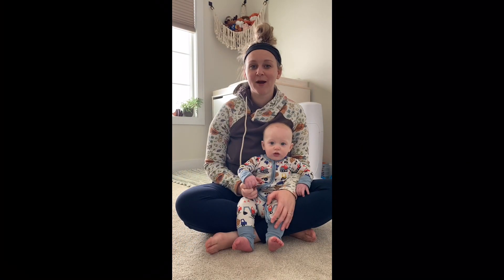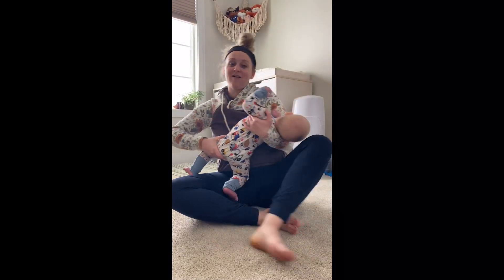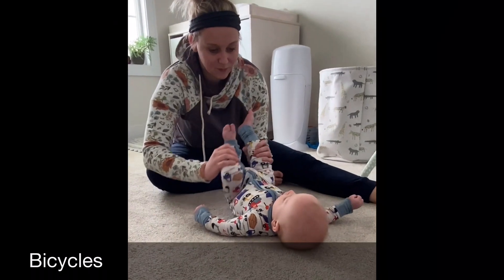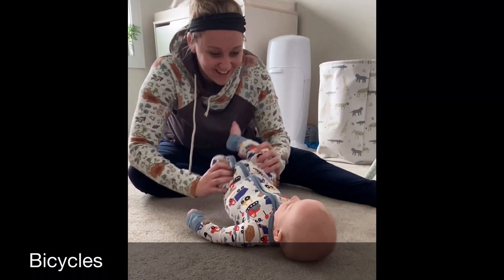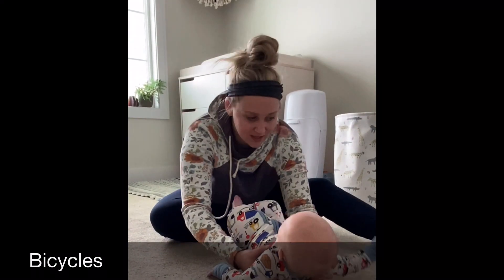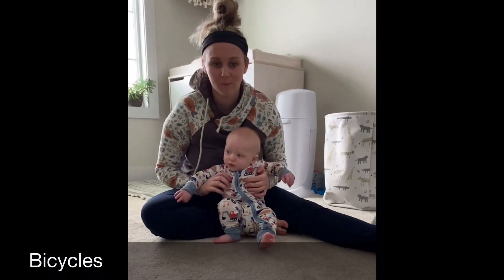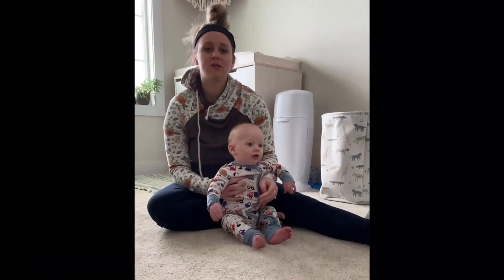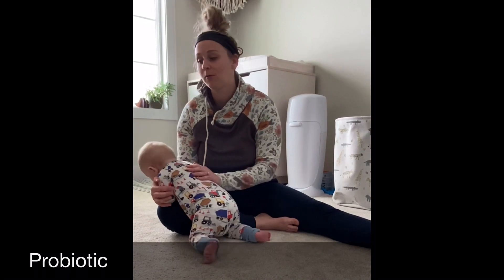Six Tips To Stop Constipation in Your Baby - Waukee Chiropractor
Join us for these tips and tricks that help us prevent constipation and gas for our family and for the recommendations we provide to our patient base featuring our sweet little guy.